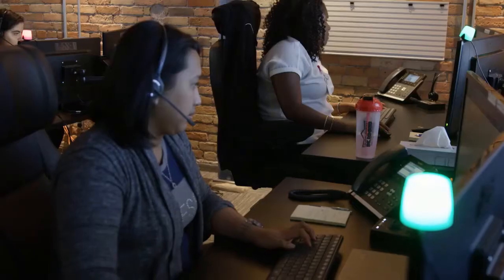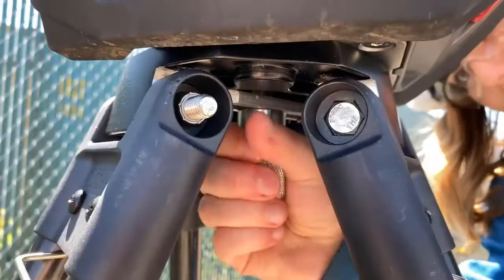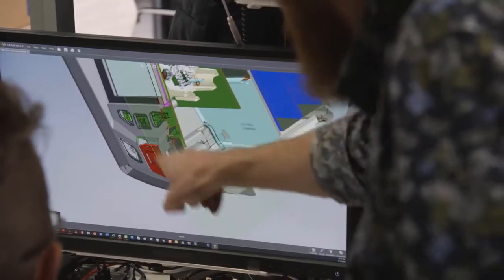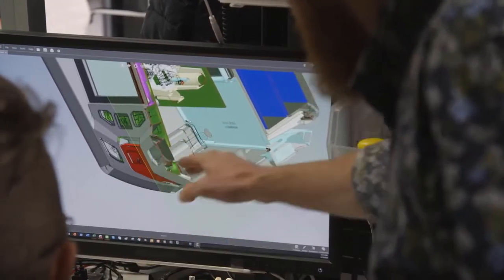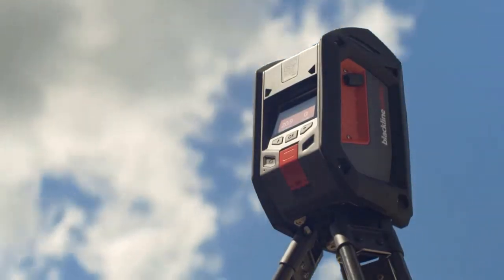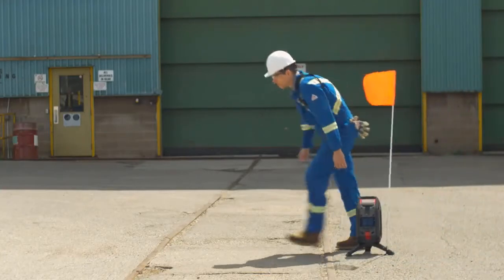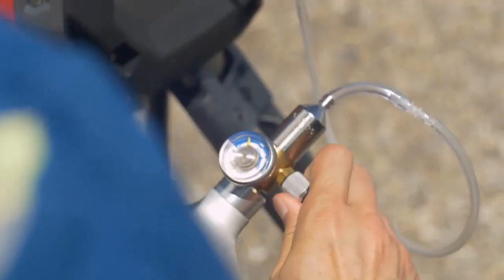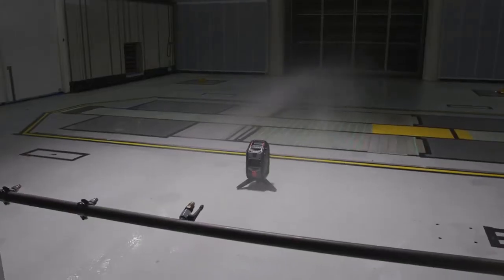G7 Direct To Cloud Area Gas Monitor - Gas Detector Systems and Lone Worker Safety | Blackline Safety